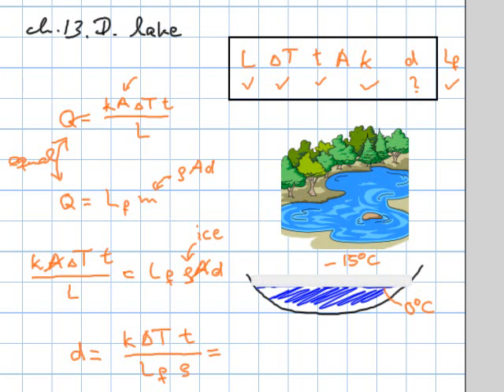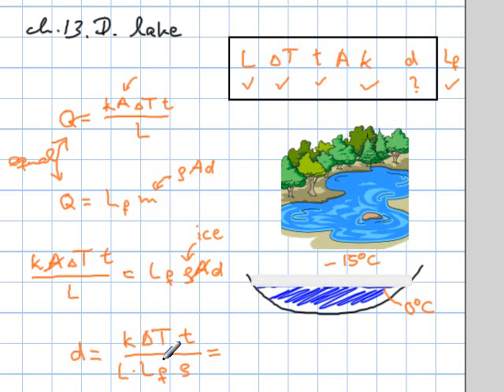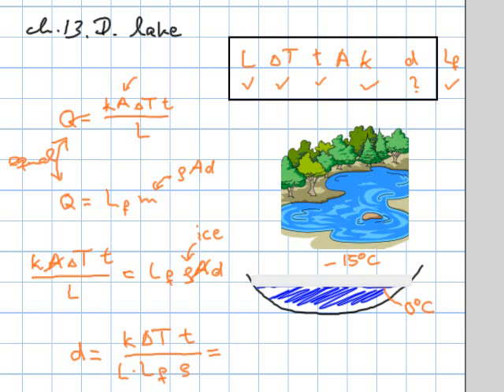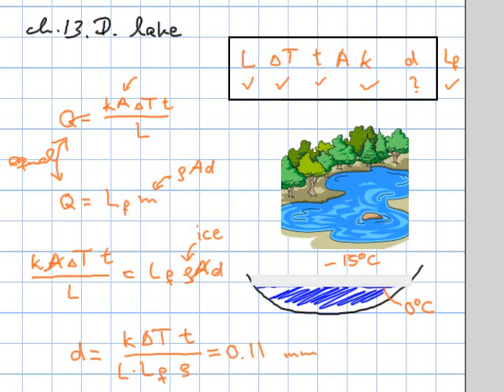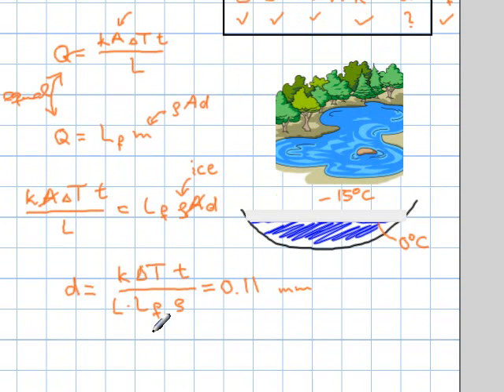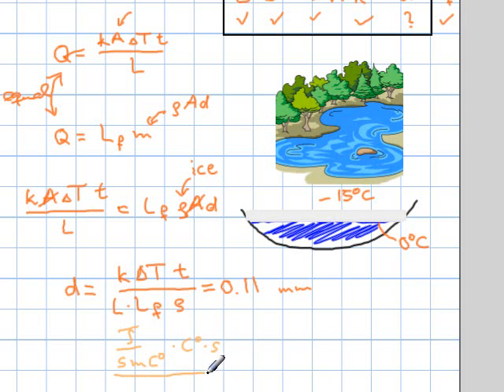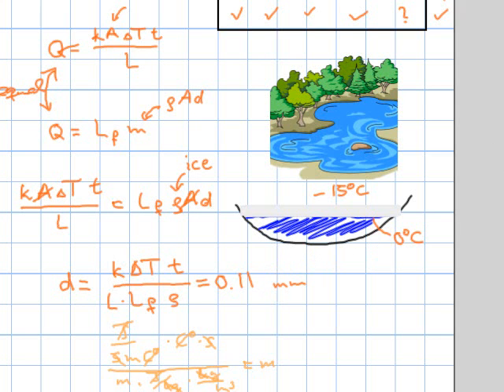Cutnell c.13 problems D (finished)